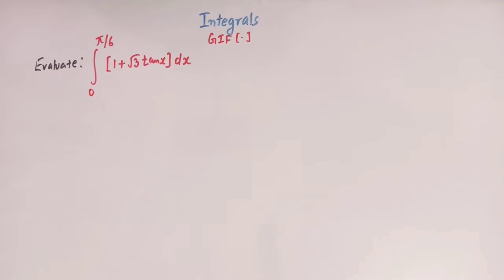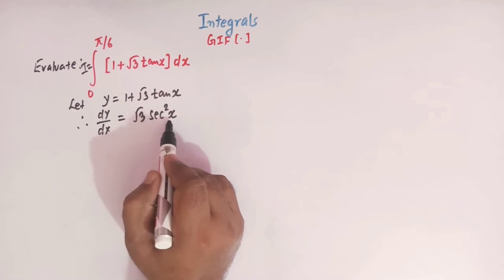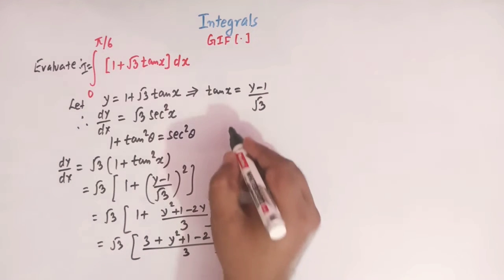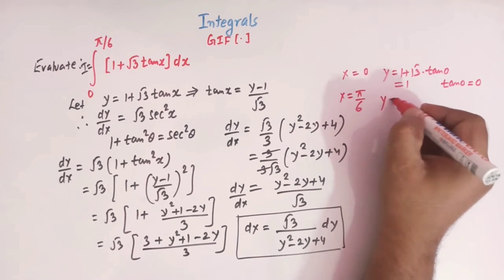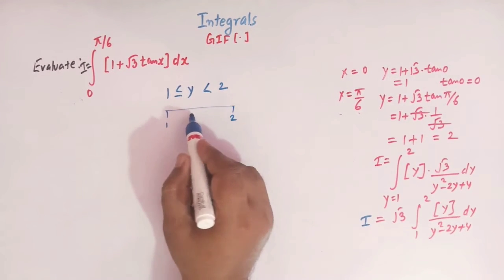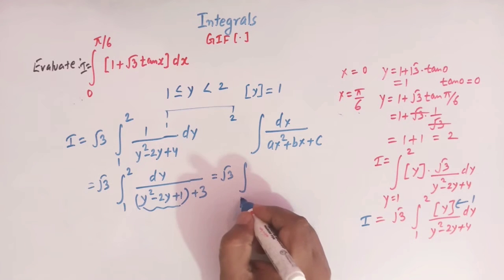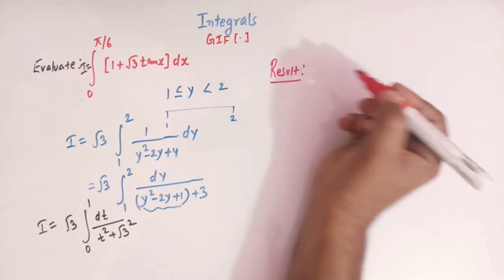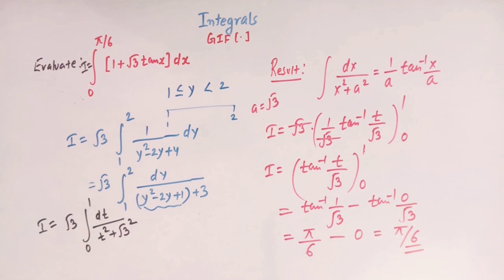Definite Integral of greatest Integer Function (Part 91)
How to evaluate integrals involving greatest Integer Functions.